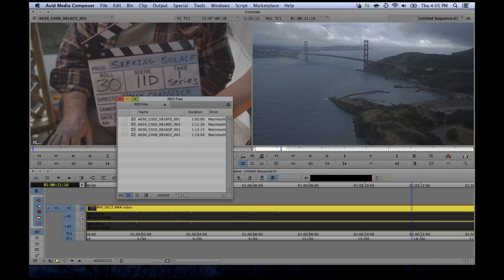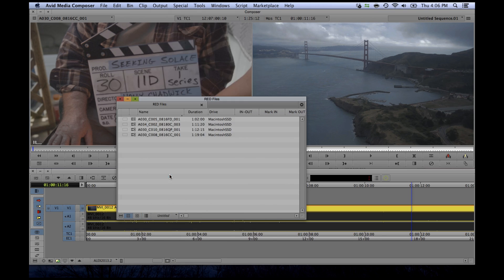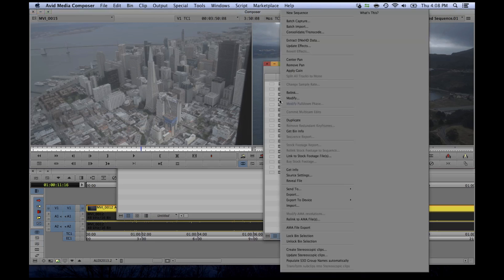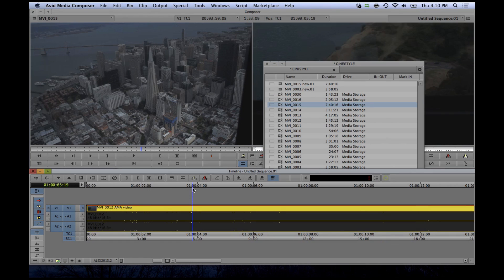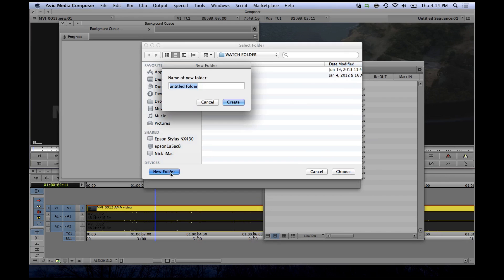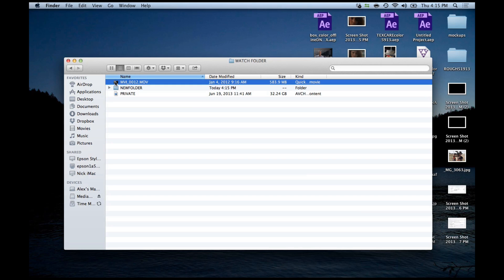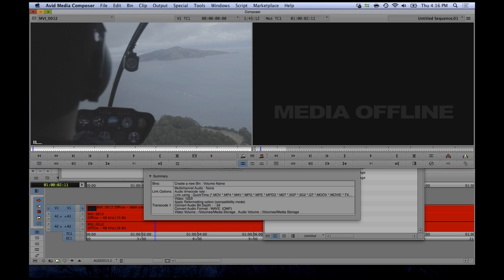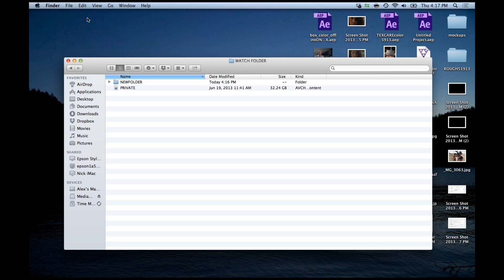Avid Media Composer/Symphony 7 in 4 minutes - 2013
Screen recorded using my 2008 Macbook Pro so bare with the lags. These are the key new features I'm excited about in the latest update to Avid Media Composer and Symphony.

For more info on all the new features look at the official Avid Documentation